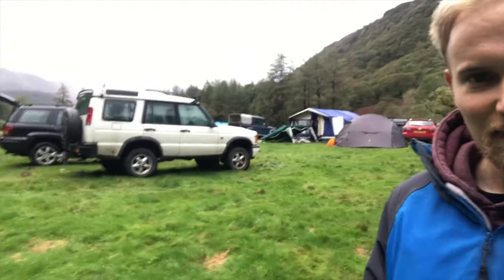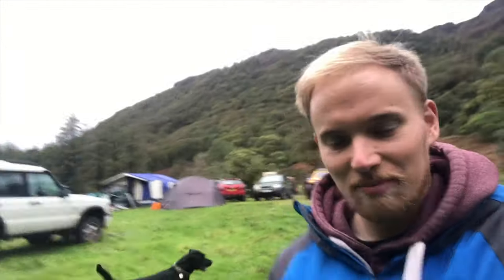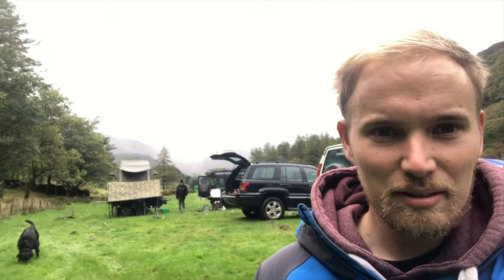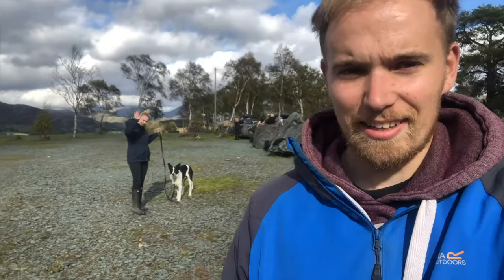Jeep Grand Cherokee WJ Off Road - How good is it?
I take my bone stock Jeep Grand Cherokee WJ to the Lake District here in the UK to really test it whilst it's still stock! We're joined by some really nice and hugely modified touring Land Rovers and Mitsubishi's along with a brand new Suzuki.

To create these video's I use the a number of camera's and software, if you would like to purchase these, you can find them using the following links -

Sony Xperia 1
Sony 4K Camcorder
Nikon D7200 DSLR
GoPro 5 Action Cam
Eken H9R Action Cam
Apple Macbook Pro

All orders using the links above will help me in my efforts to carry on creating content, and of course would be massively appreciated as Amazon will donate a small % of the sale to myself for future projects.

For more daily content head to -